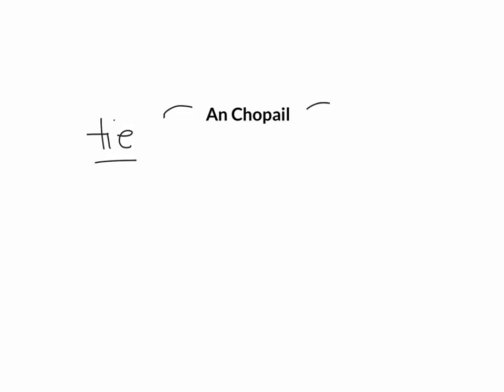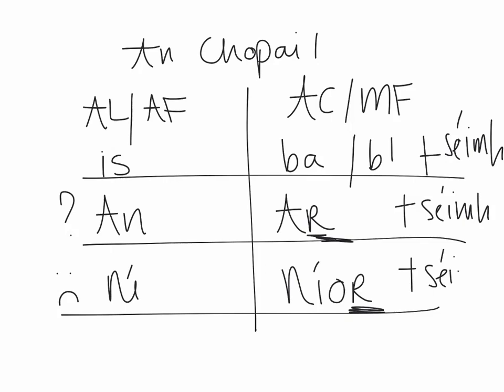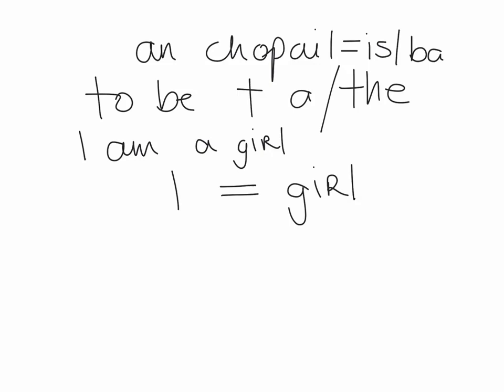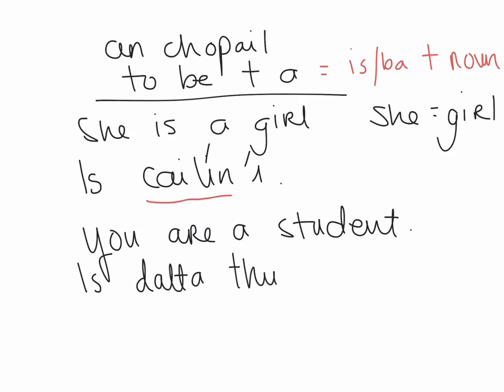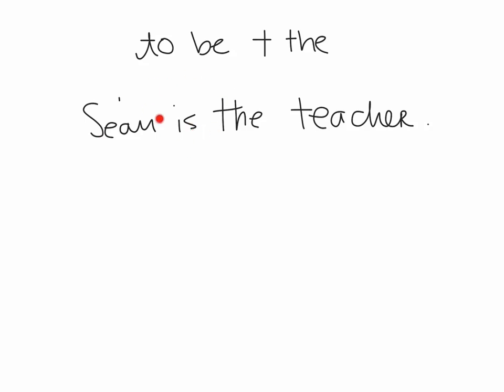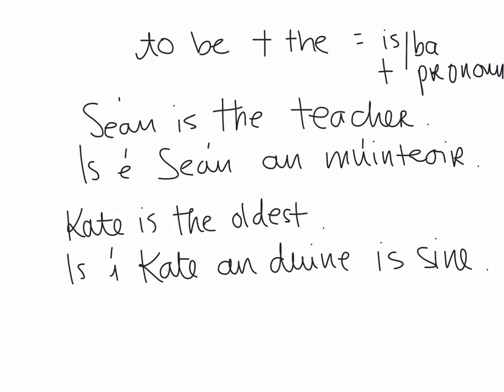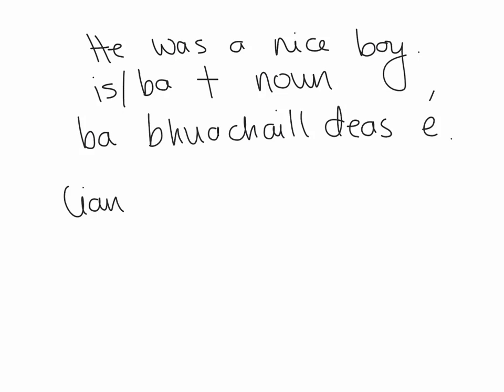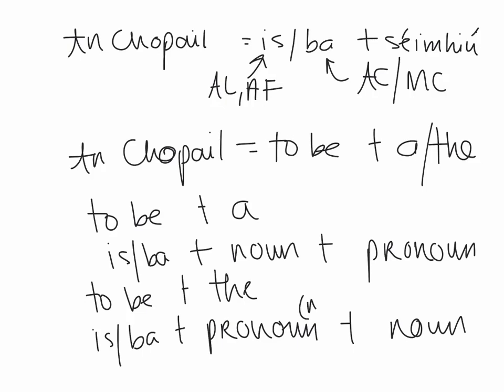An Chopail SFC